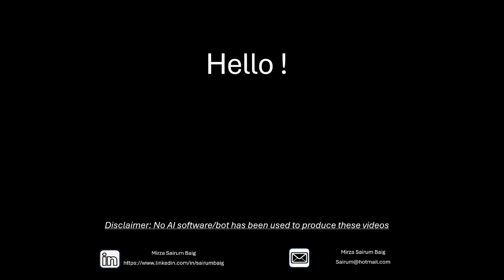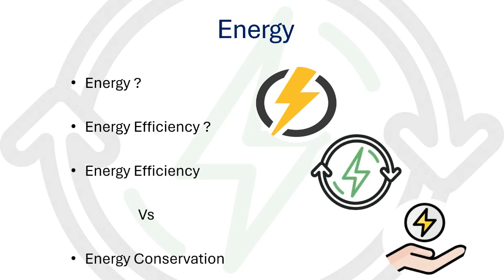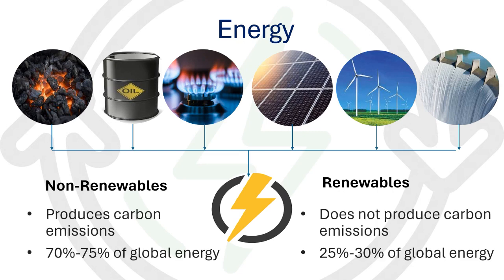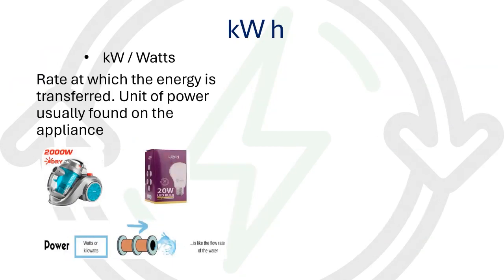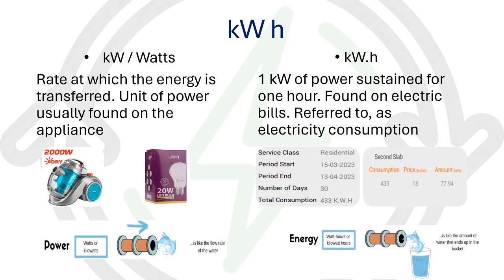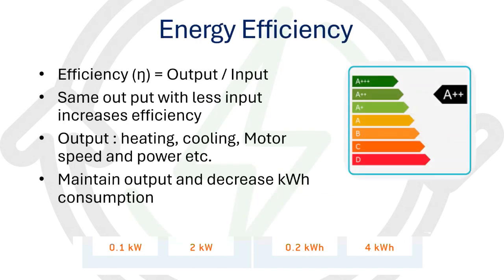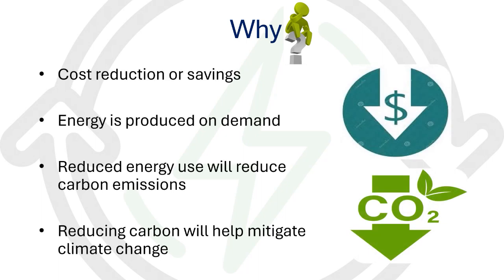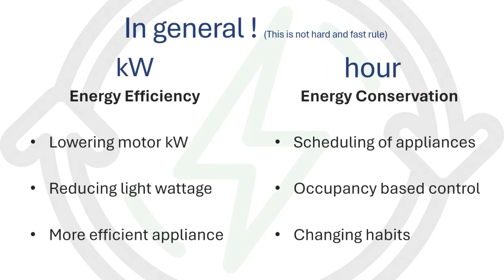Sustainability Basics: Energy Efficiency and Conservation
Energy efficiency is being discussed as a primary contributor to combat climate change. Discover what is energy efficiency and conservation and how do they contribute towards climate goals.